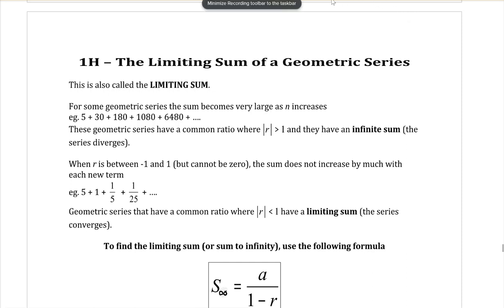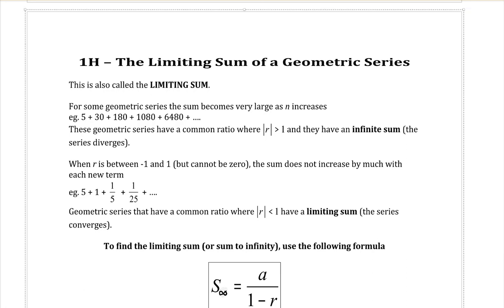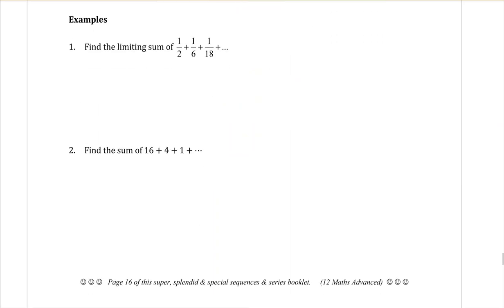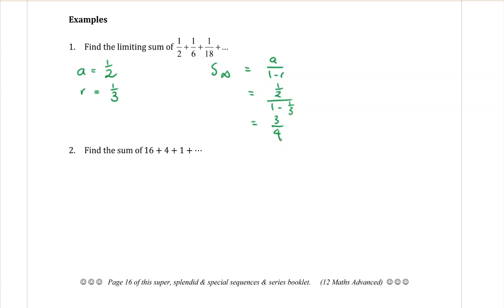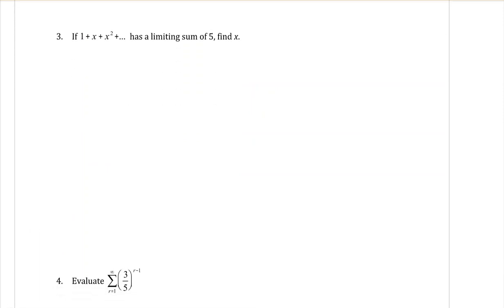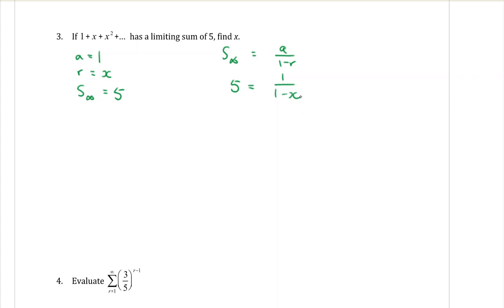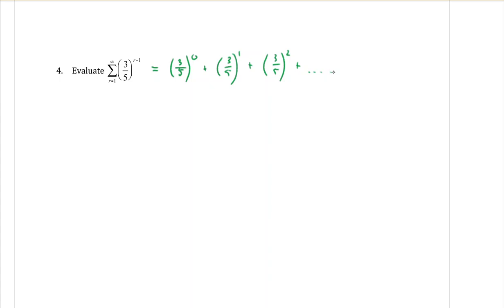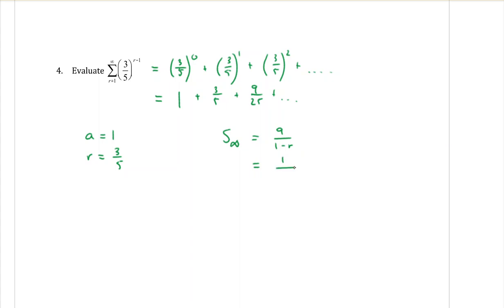Yr 12 Adv Series 8 - the limiting sum